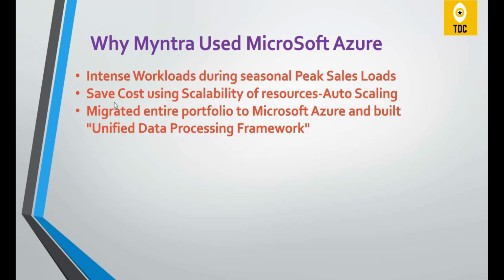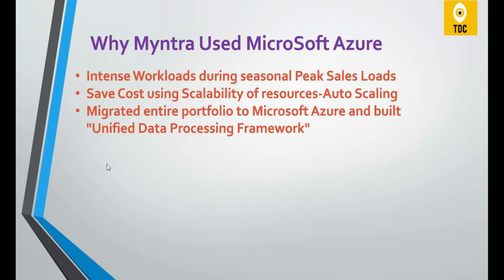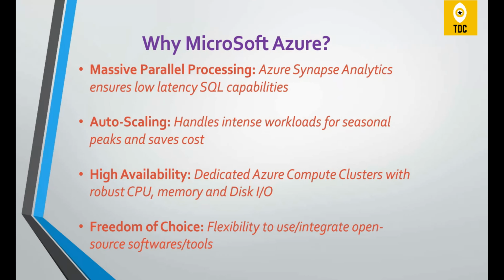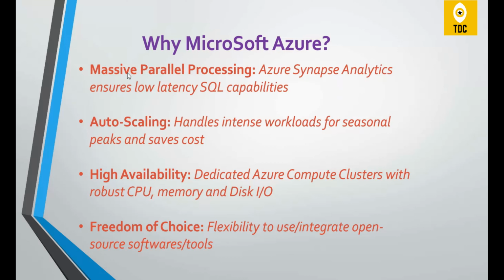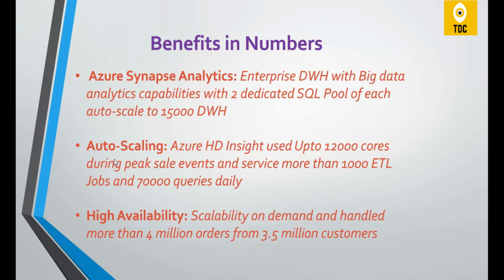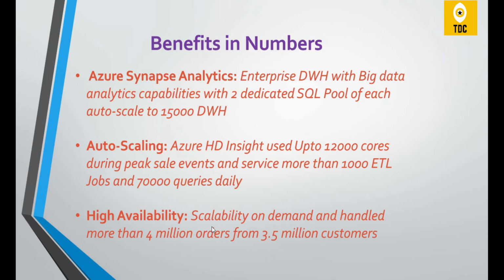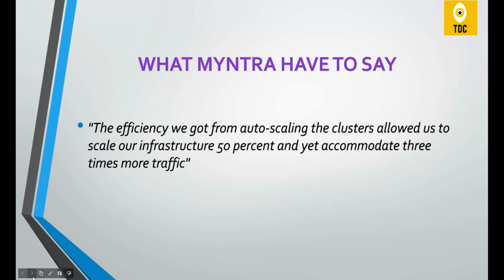Real Time Use case: Myntra Uses Microsoft Azure to Handle Seasonal Peaks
This video will give glimpse of how Myntra adopted Microsoft Azure as Cloud Vender and utilized the power of Managed Service of Azure

With this we are bringing whole new series of video related to Databricks.

Please follow this playlist to see more detailed content on Databricks.
This course is design in Modules and can expect few videos in each Modules.
You can start from basics and you can expect to be Expert in  Data Engineering  with Databricks by end of this Course